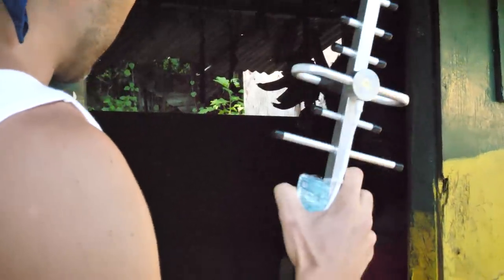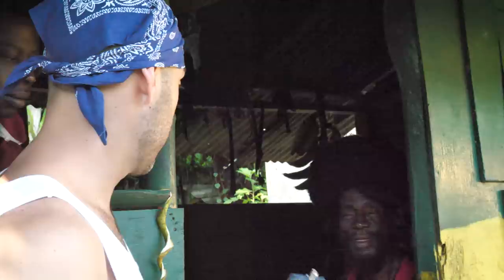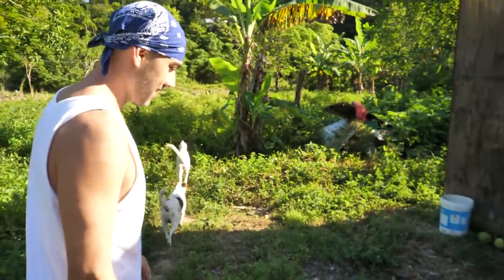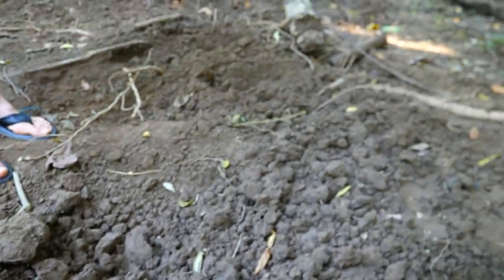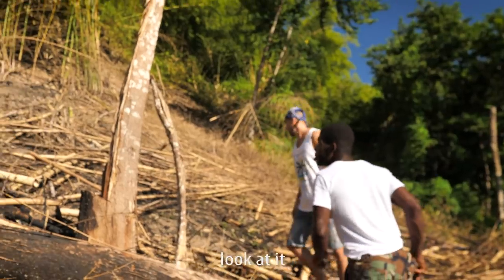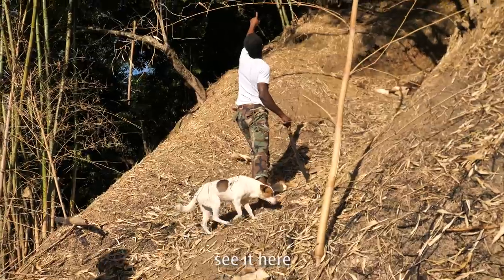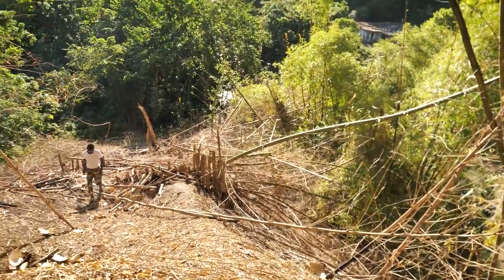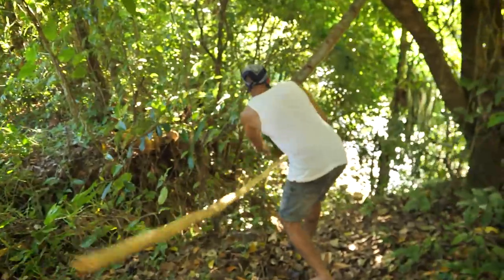Jungle WiFi..finding a Bamboo Antenna with Coppy!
Getting any kind of mobile coverage at the yard has been total FKRY for years! This time I bought a signal booster from Amazon to see if we could catch some signal right from Ras Kitchen. We'd love to go live, chat with fans, interact, and of course make it easier for Mokko to communicate with travellers coming to visit his AirBnB.
Coppy and Matthew go on a mission to get a proper bamboo pole to set up the antenna. part 2 next Friday!
Bless up,

Matthew & Mokko

OR our Paypal is still live if you prefer as well

Music
Ras Kitchen Intro & Outro-Marc Guttamouth

Music used with permission from the artists